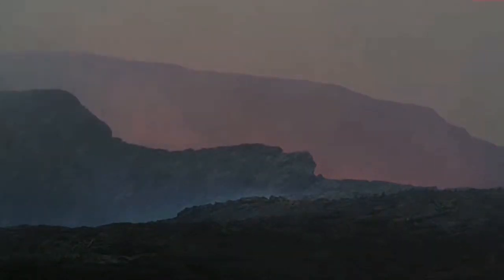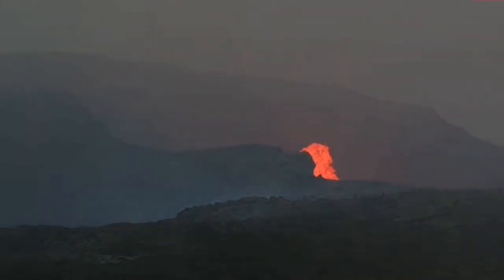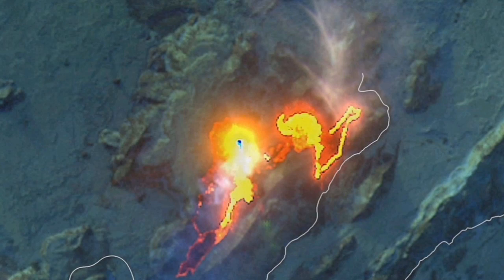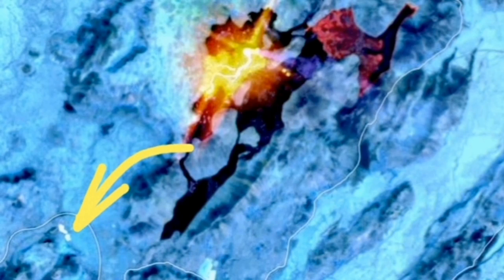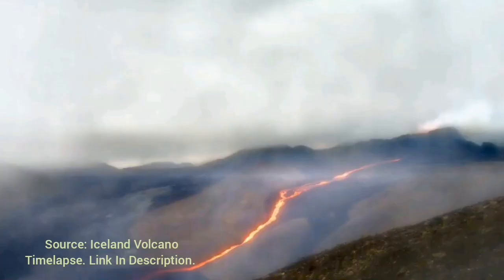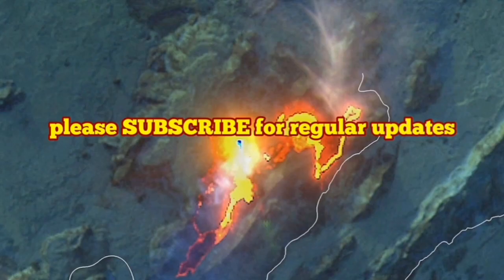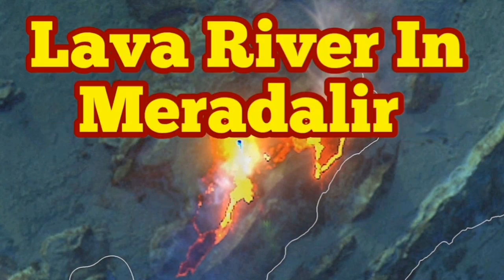Lava River Flowing To Meradalir Valley/ Iceland Fagradalsfjall Geldingadalir Volcano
The source for Meradalir Valley image in the video is Iceland Volcano Timelapse YouTube channel.